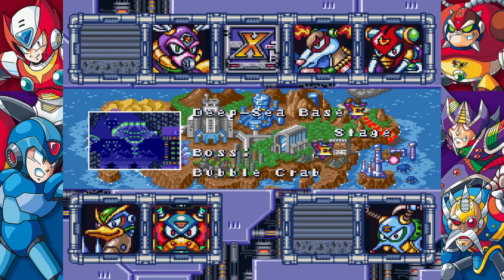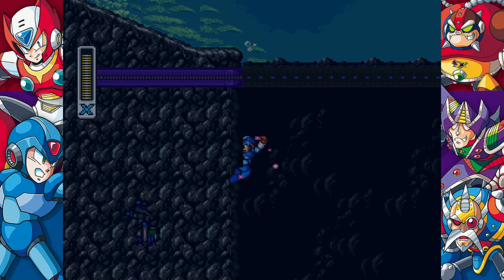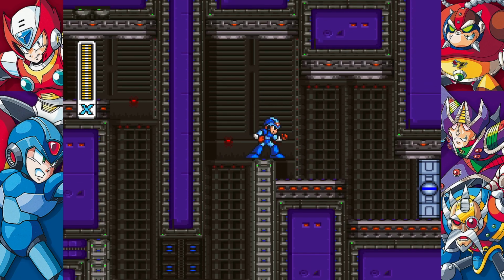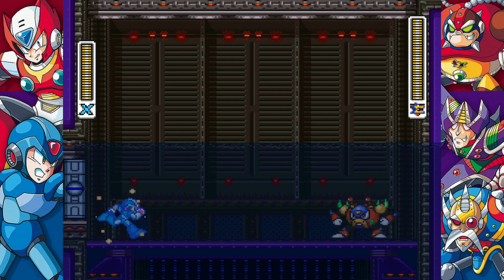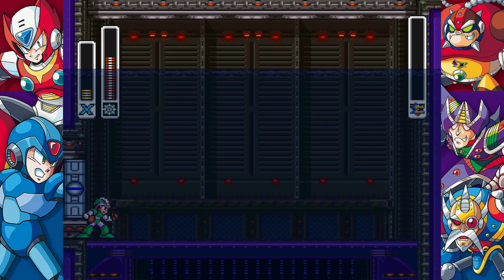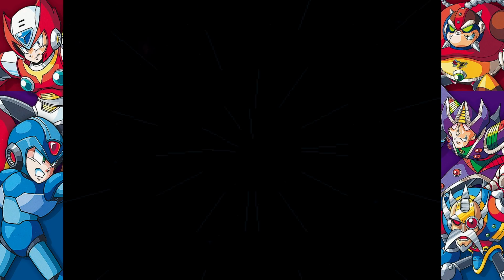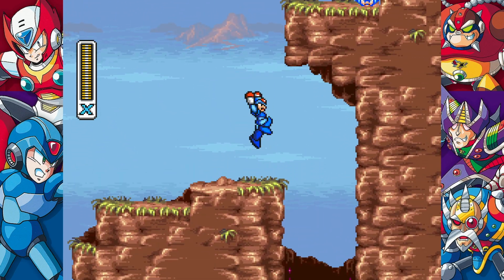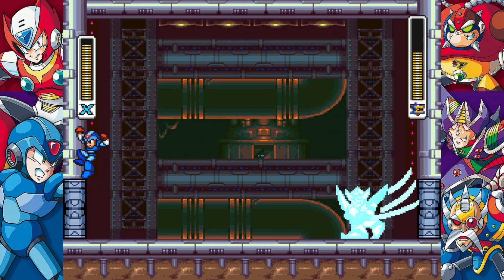Mega Man X2 (Part 2) - Xeno Commentates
Mega Man X2 is the follow-up to the all-time classic Mega Man X. I feel that Mega Man X2 goes unsung in many departments, so join me as I look at my personal favorite of the Mega Man X games.
0:00 Bubble Crab
13:25 Flame Stag